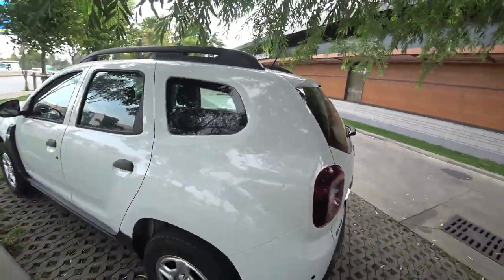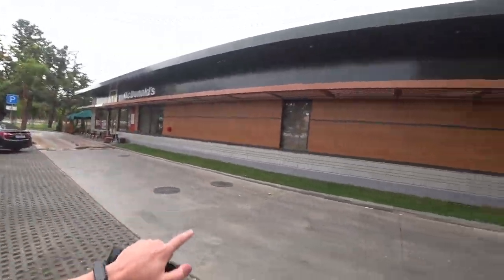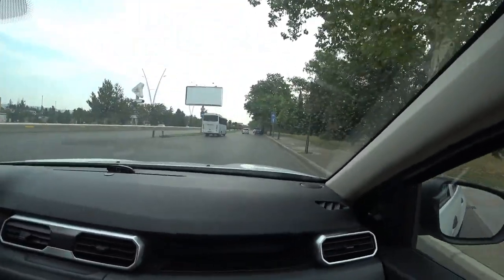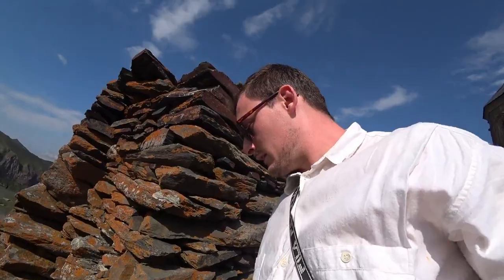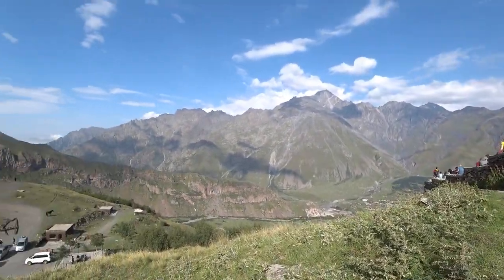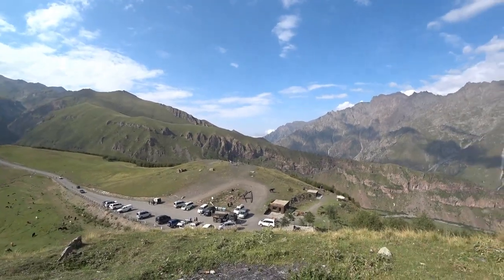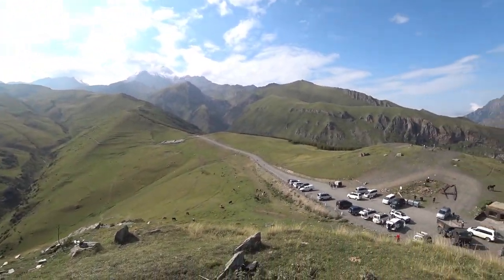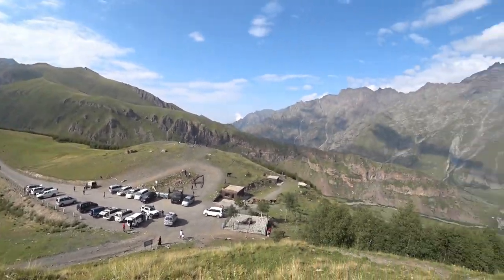What Did She Offer Us? GEORGIA ROADTRIP 🇬🇪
We are venturing out on the Georgian Military Road to the russian border alongside the Kazbegi mountain range. Up in the cold north we stumble upon chinese railway companies, lots of sheep and cattle as well as the Georgian church of the holy trinity. Who would have thought.